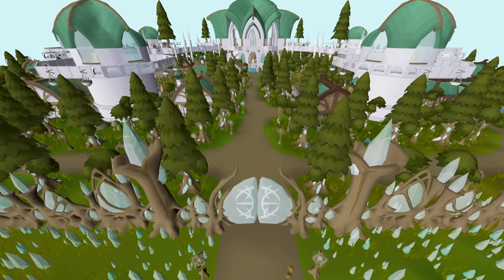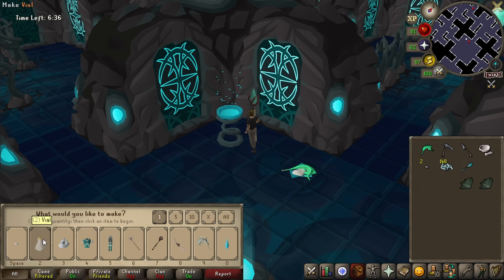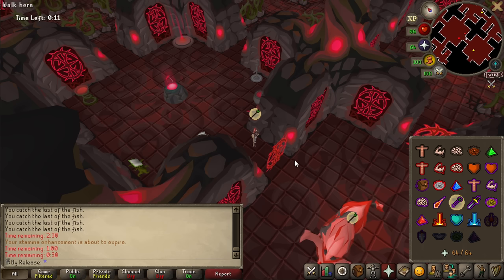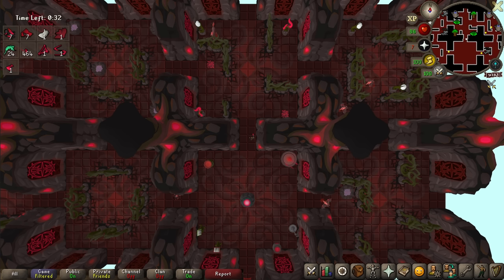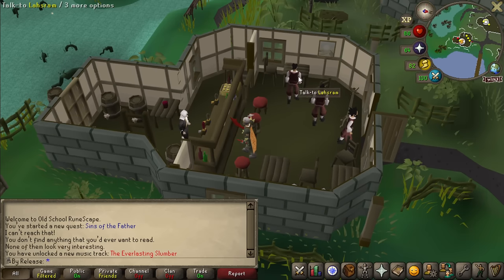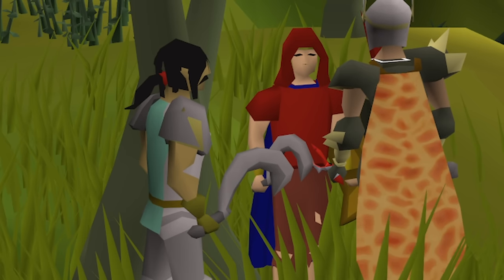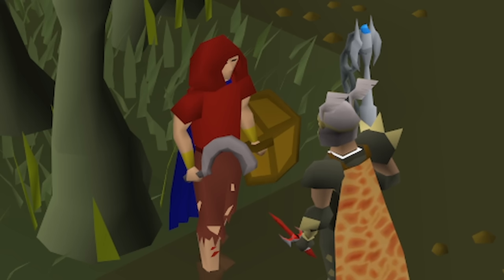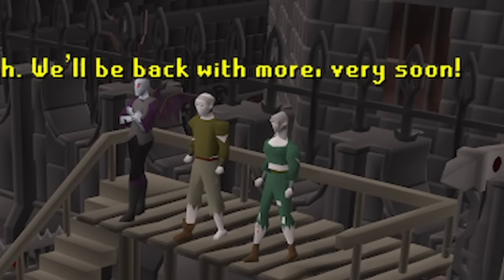vampire daddy issues | By Release #48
Play War Thunderwith my link, get a massive free bonus pack with vehicles, boosters & more Bonus available for new players and players inactive for 6 months.
↘️good guys only↘️

By Release takes on the corrupted gauntlet, and confronts the Old School Runescape master quest, Sins of the Father.

Join "J1mmy" clan chat in-game for good guy times!

No, this is not tileman.